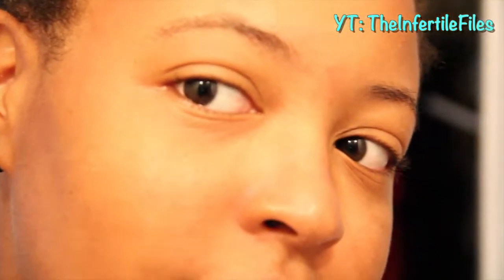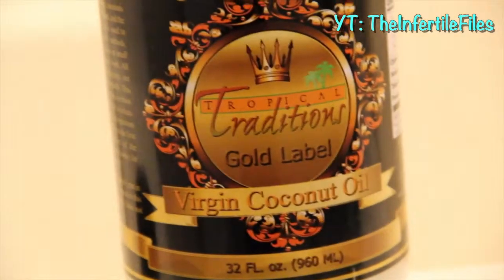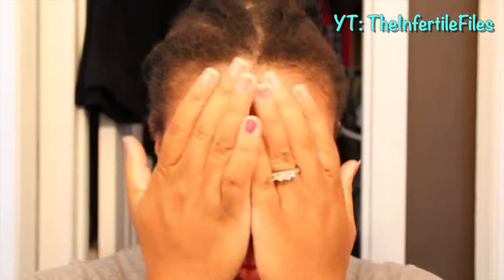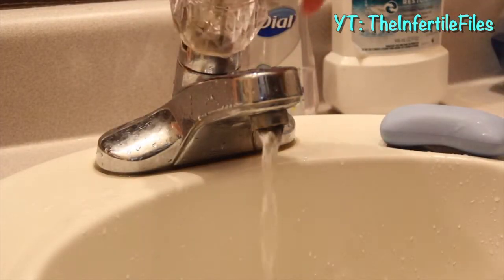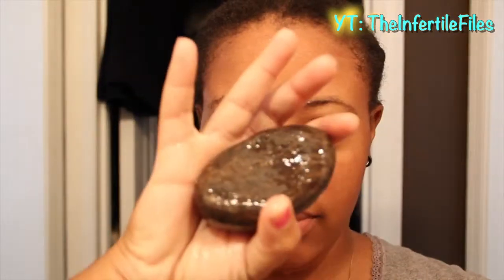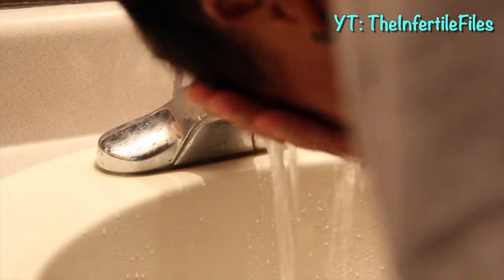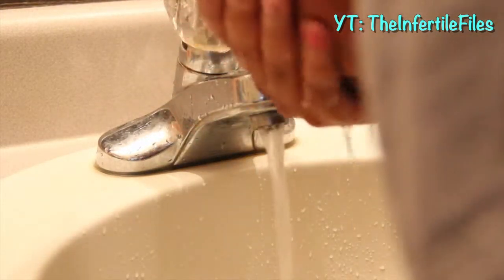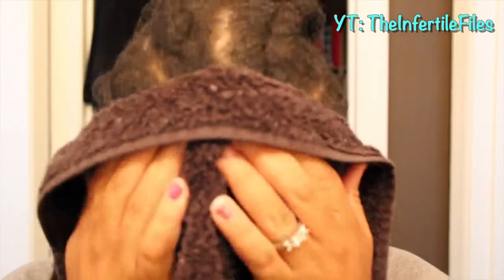Get rid of Acne! My skincare regimen - TheInfertileFiles Vlogs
WELCOME to my Life. I'm a SAHM of a little Prince & a Military Spouse! I Vlog my life in Reality!

★ On June 25, 2013 we welcomed our little Prince Charming into the world!